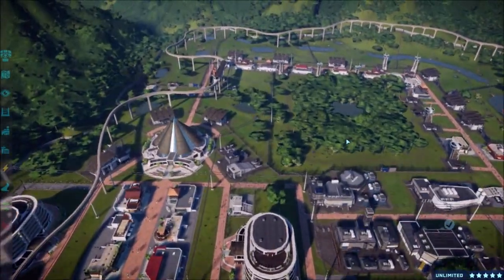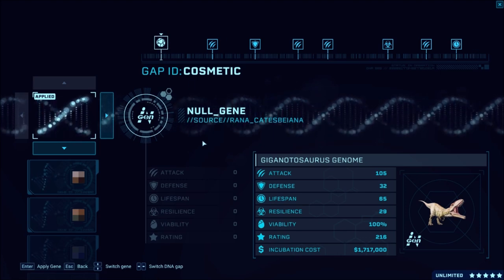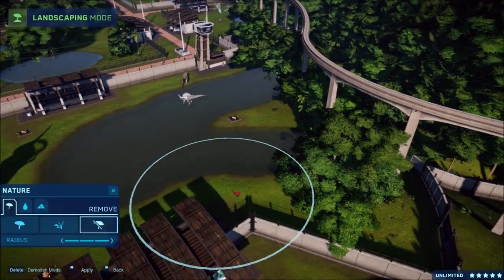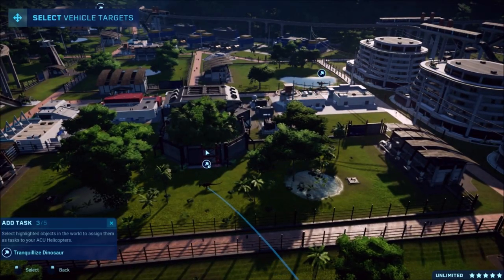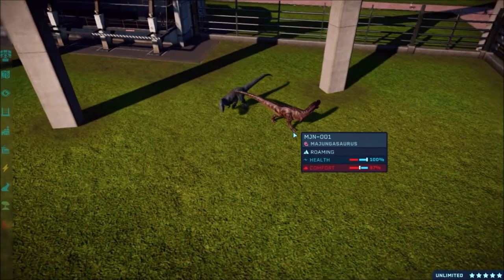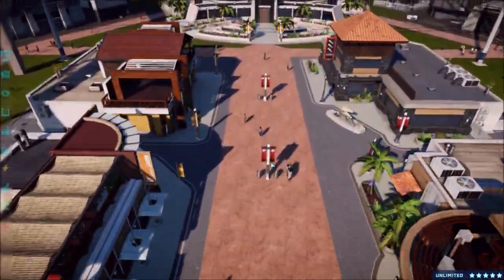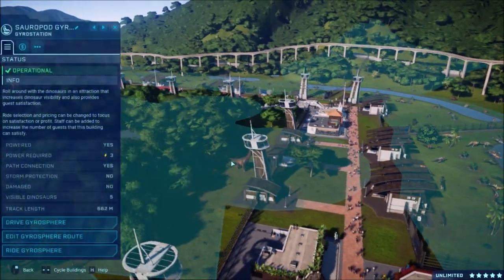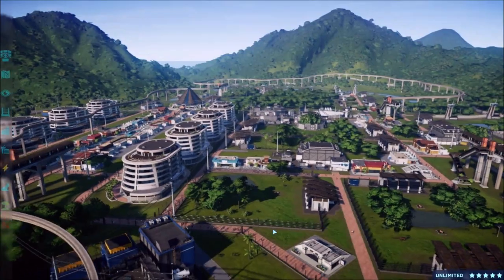Jurassic World Evolution - Carnivores & Park Finished! (All 48 Dinos) - #28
The build of my version of Jurassic World comes to an end on Jurassic World Evolution, as I add all of the carnivores into the park and do a tour of the completed park.

Xbox - FallenRedZeo